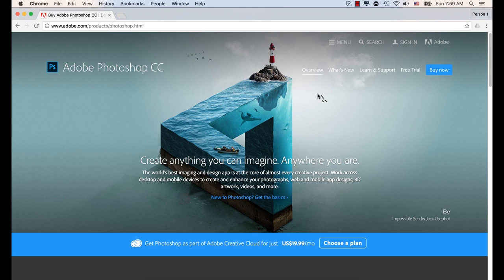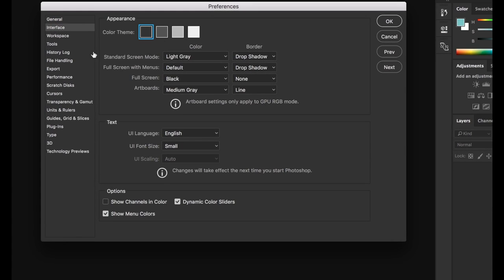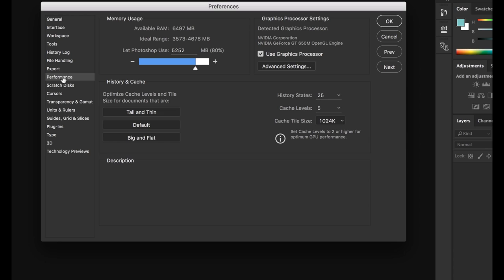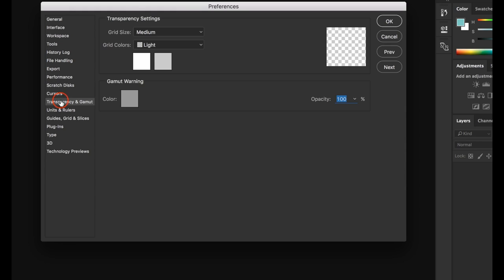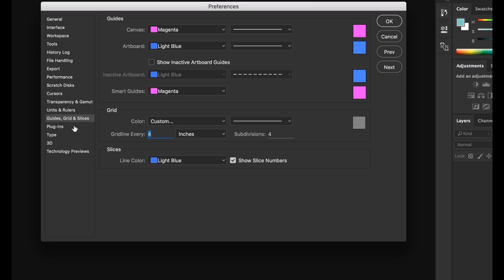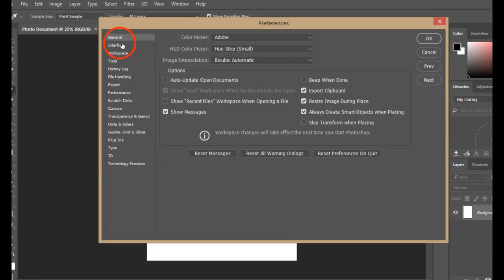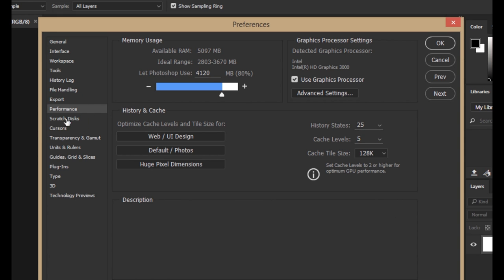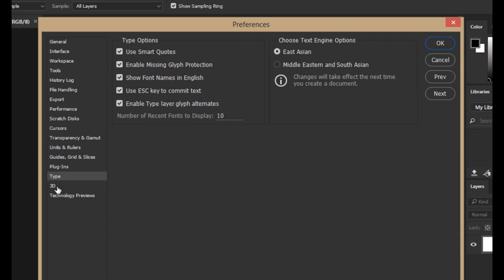Mobile App Design in Adobe Photoshop 2022 1. Download Photoshop CC and for Mac and PC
Mobile App Design in Adobe Photoshop 2022 1. Download Photoshop CC and Tweak Preference for Mac and PC